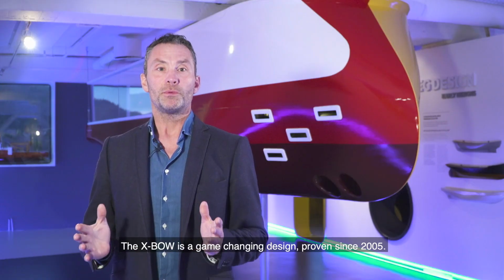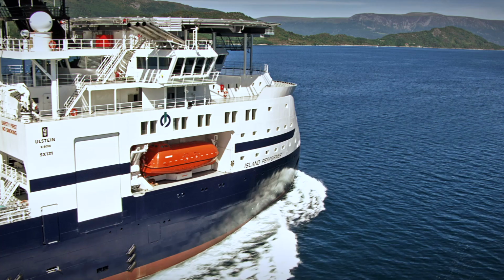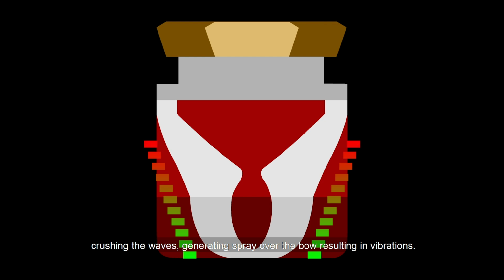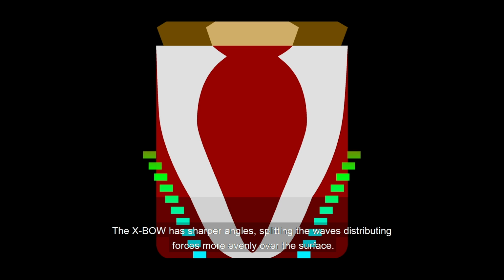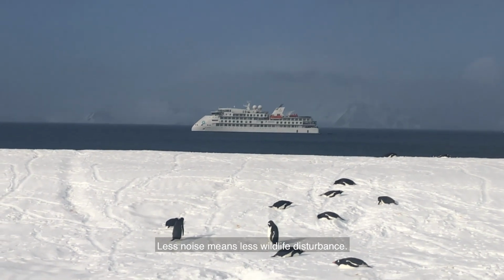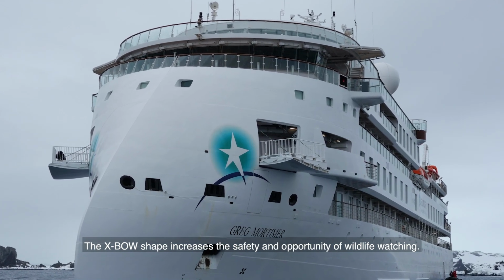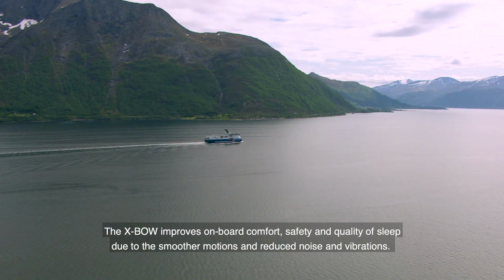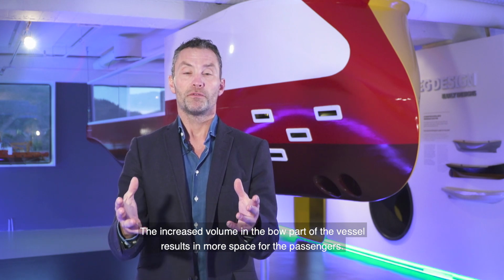The X-BOW® explained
Ever wondered what the X-BOW® hull solution is and how it works? Watch Ulstein's chief designer explaining it. Film updated 2020 with new cruise ship film footage.